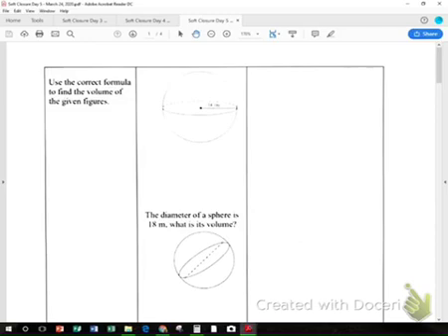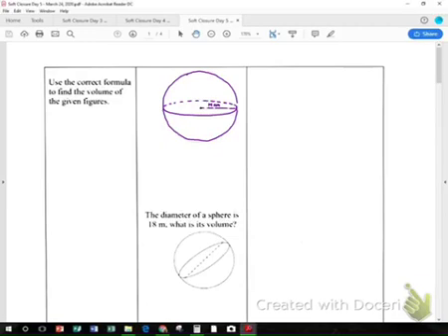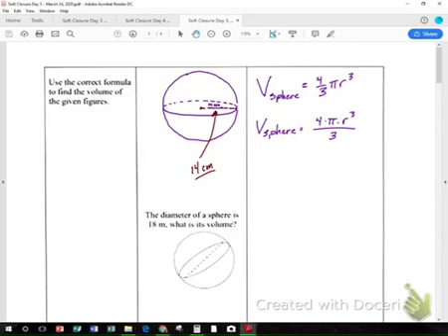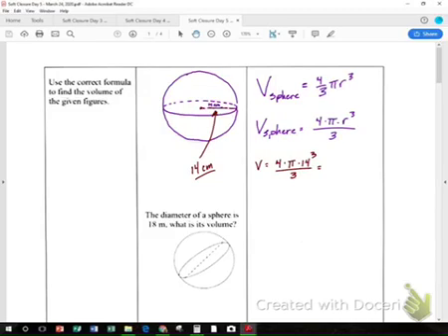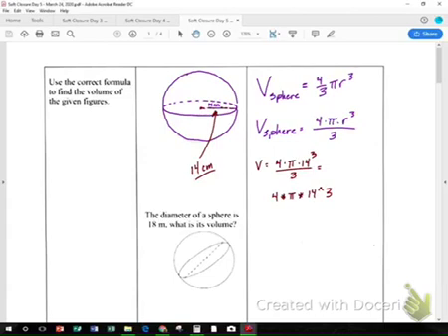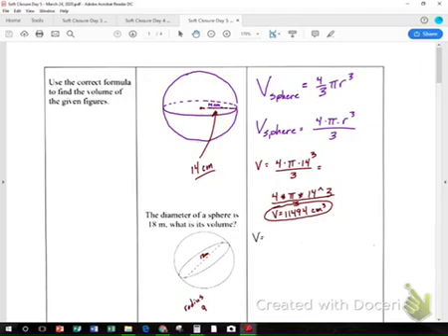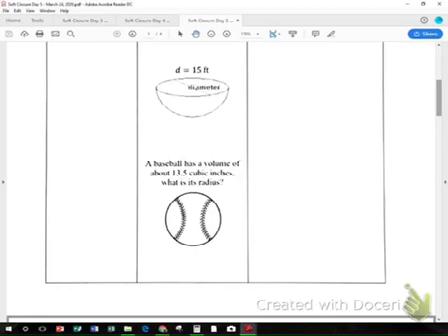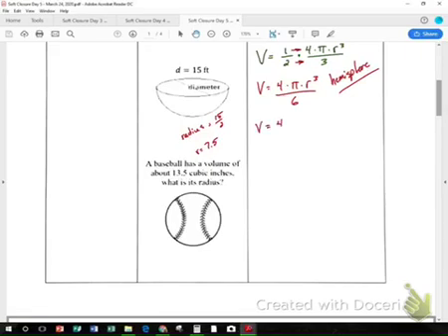Volumes of SPHERES!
A quick video to help my students with school closure day 6.  Today we will be finding volumes of spheres.